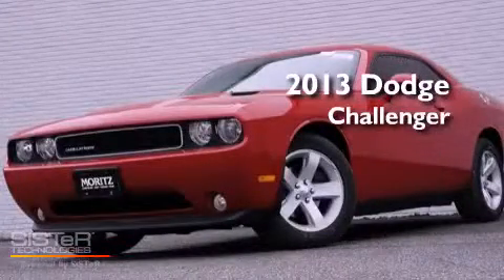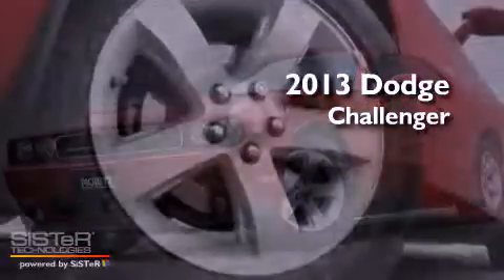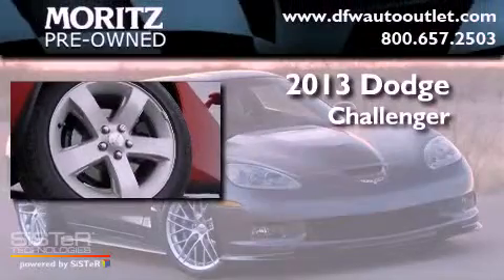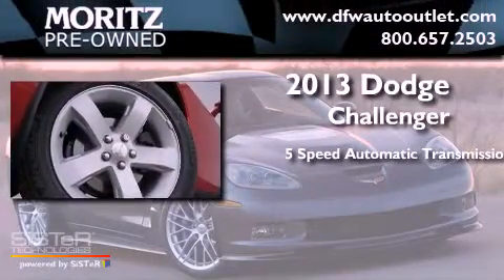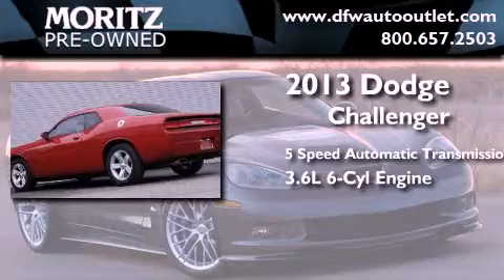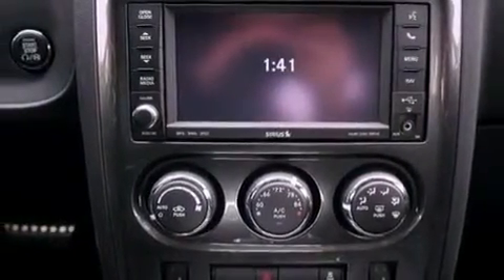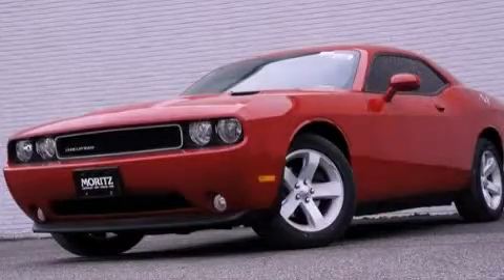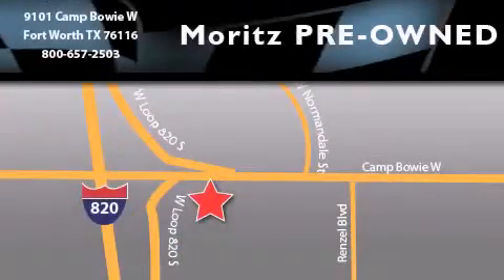2013 Dodge Challenger Arlington TX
Year : 2013

 Make : Dodge

 Model : Challenger

 Engine : Gas V6 3.6L/220

 Trans . : Automatic

 Exterior : REDLINE 3 PRL

 Interior : DK SLTE GRY LTH BKT STS

 9101 Camp Bowie

 2013 Dodge Challenger Ft Worth TX